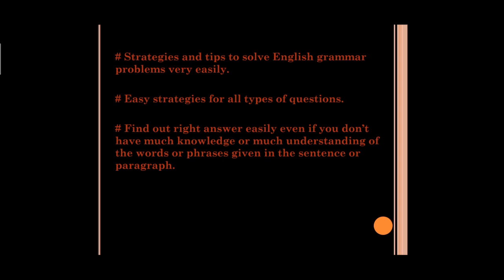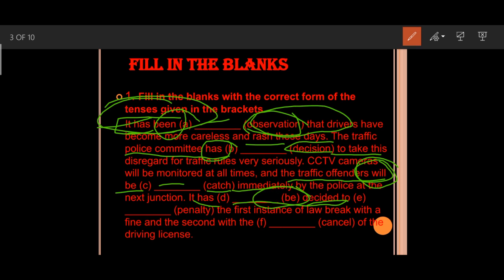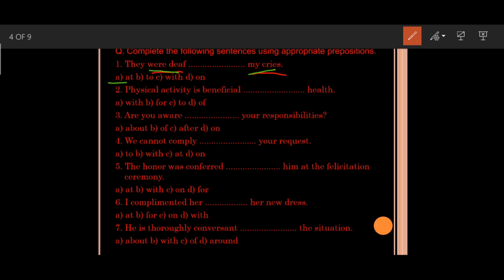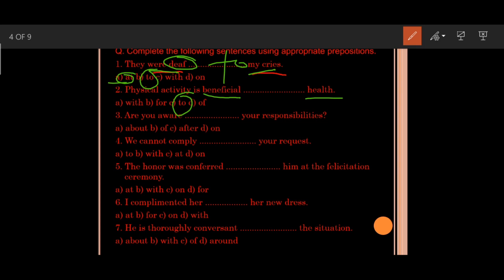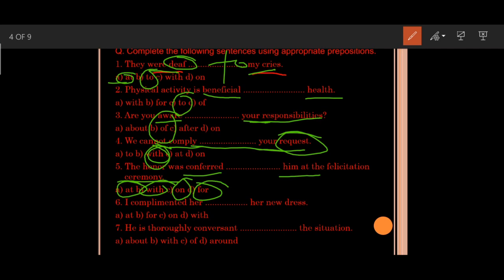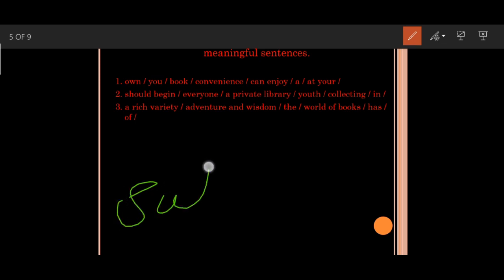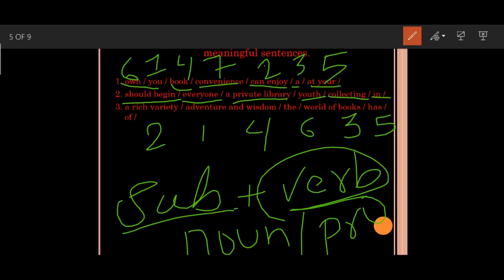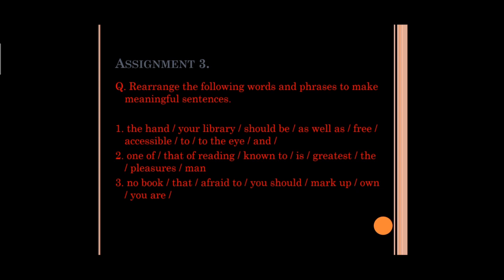ENGLISH GRAMMAR: TENSES, VERBS, PREPOSITIONS AND SENTENCE RE-ARRANGEMENT EXPLAINED WITH EASY METHODS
You don't have much knowledge on English grammar ?
Do you often get confused answering the grammar questions?
NO PROBLEM, I HAVE THE SOLUTION RIGHT HERE.
In this video: EASY WAYS TO SOLVE GRAMMAR QUESTIONS:
Fill in the blanks with appropriate VERB, TENSE, PREPOSITION, PASSAGE EDITING, REARRANGING WORDS,etc.